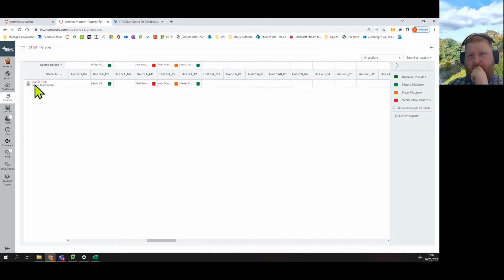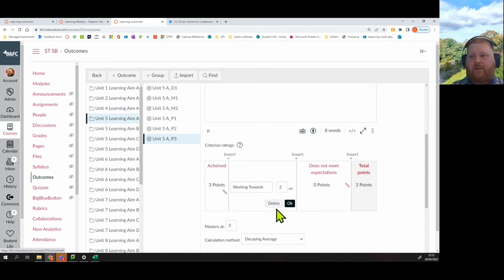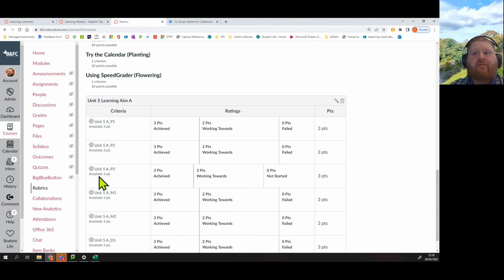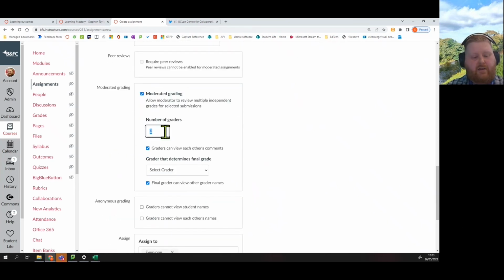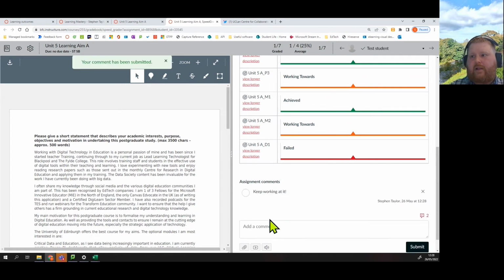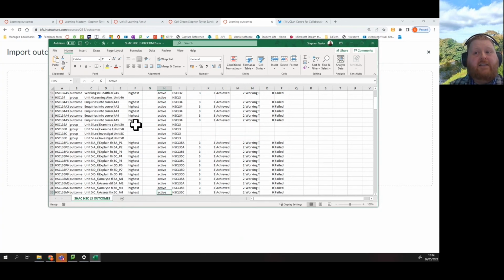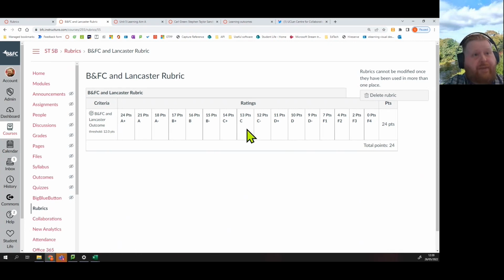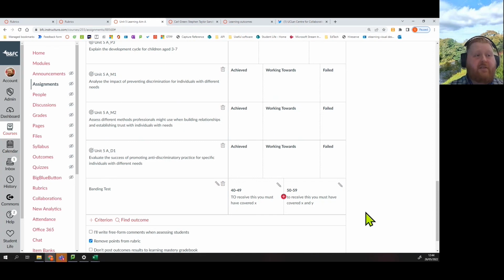Out come the BTEC teachers – Making BTEC marking easy with Canvas Outcome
How to use Canvas LMS Outcomes and Mastery Paths to make it easier to track and mark BTEC assignments